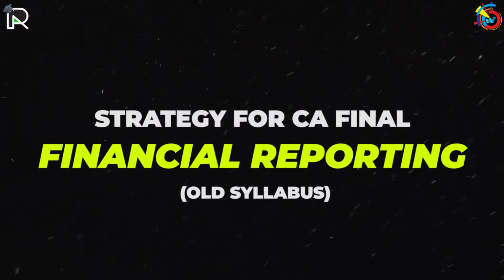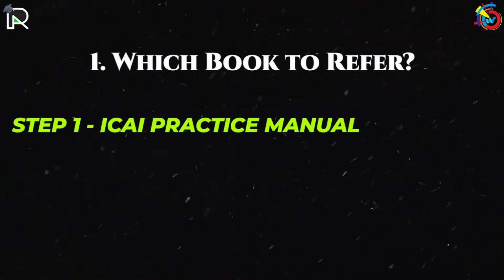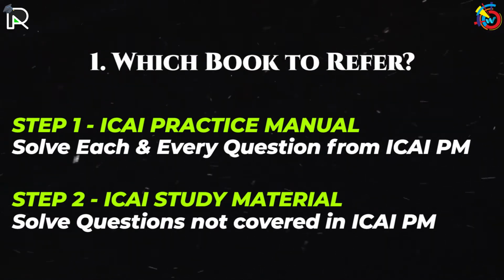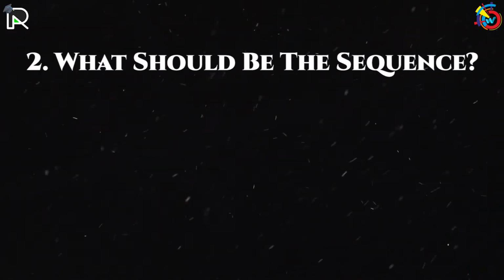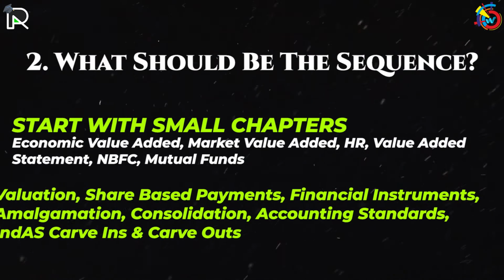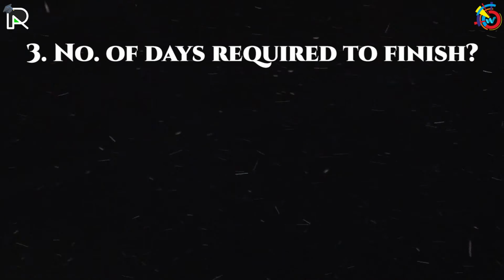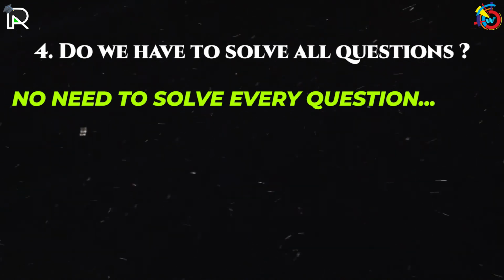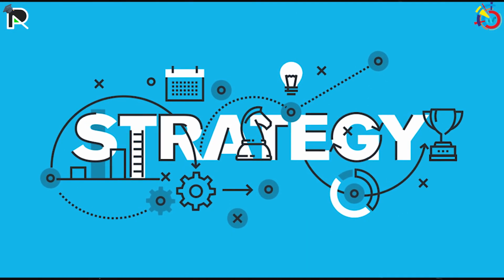CA FINAL (New) FR Strategy July 2020 Exams - Get Exemption in FR - MISSION CA by CA Ravi Agarwal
Want to be more charismatic and confident about your studies? I am here to help you learn how to be more confident, how to be more energetic, how to prepare well for exams.

24*7 CA STUDENT SUPPORT, whereby I would be your friend, mentor, coach & guide. It's my guarantee that you will receive our reply with support within 24 hours. I have Already mentored more than 50,000 students, simply drop your message to me on Facebook.

(Join for Free Compilers, MCQ Tests, Study Strategies, Daily Motivation & Latest Updates)

How To Enroll for ORIGINAL MENTORING PROGRAM? Clear CA Exams in this attempt 💁🏻‍♂️

📍 Reviews - What Successful Students Say... 💁🏻‍♂️

⏳ Discussion 💁🏻‍♂️
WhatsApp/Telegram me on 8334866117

DO SHARE & LIKE THE VIDEO SO THAT IT CAN REACH THE RIGHT PERSON.
I AM WITH YOU🤝🤝